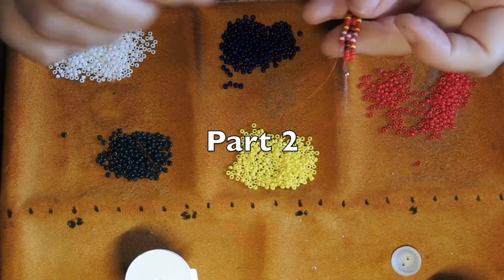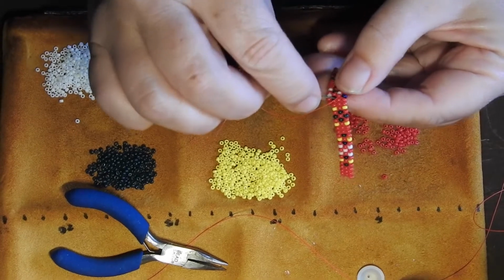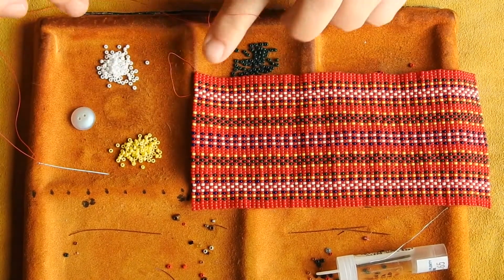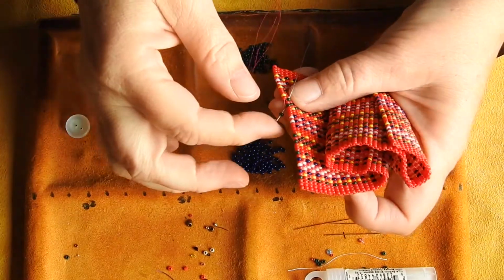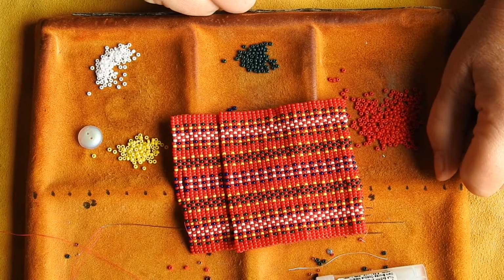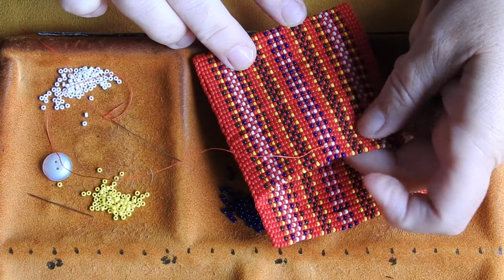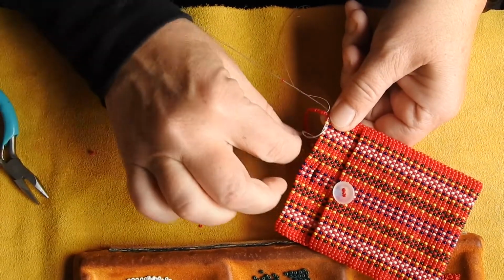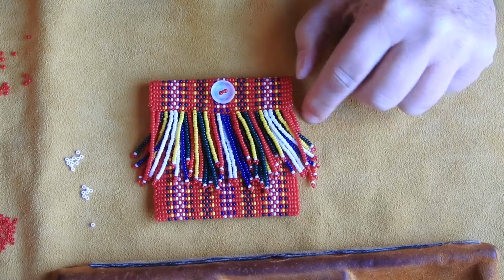Metis Sash Beaded Bag Part 2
Brenda shows how to make a traditional Metis Sash Bag out of beads! In part two learn how to do brick stitch and fringe stitch.